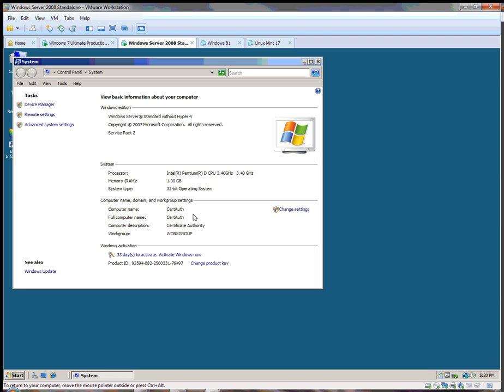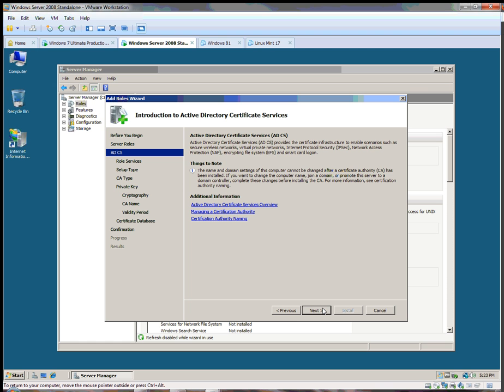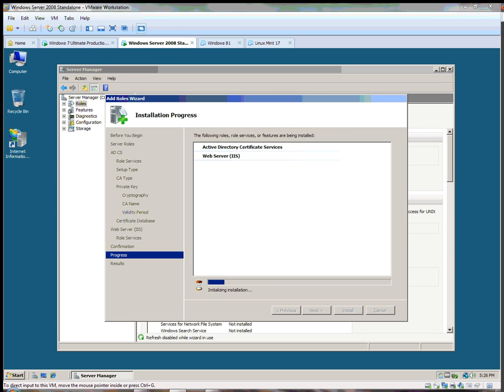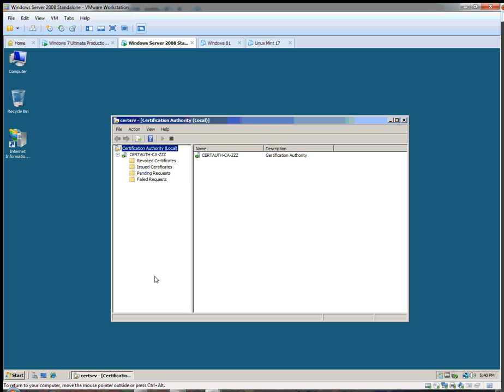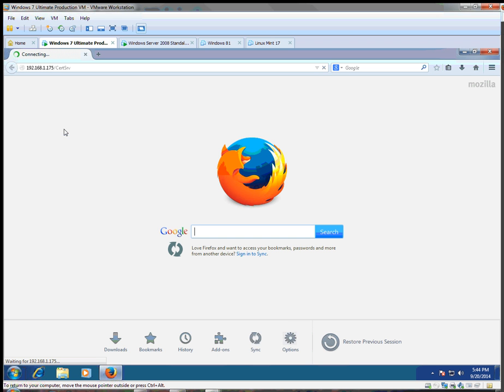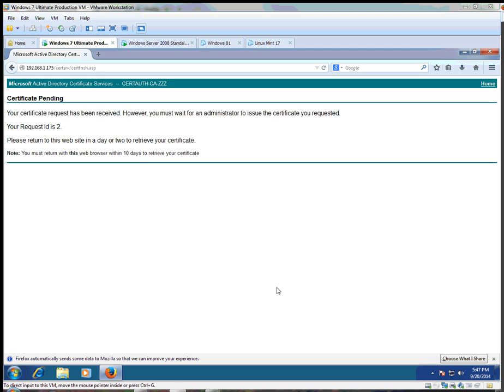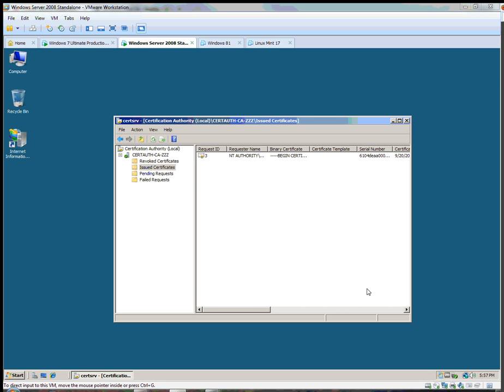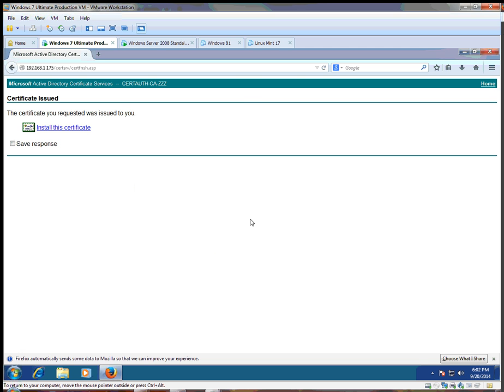IIS 7 - Certificate Authority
This video demonstrates setting up a Windows Server 2008 standalone server acting as an IIS 7 Web Server adding the role of Certificate Authority (CA) to the server and then having a client PC user access the CA to request an SSL certificate for his/her web browser.